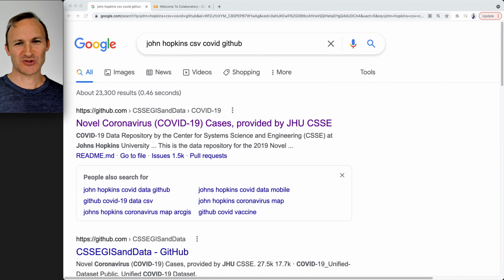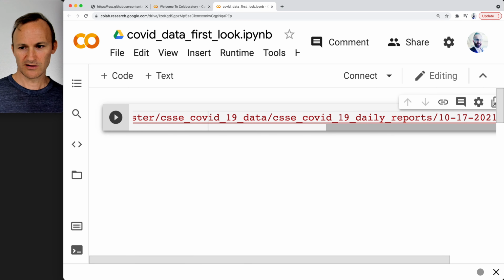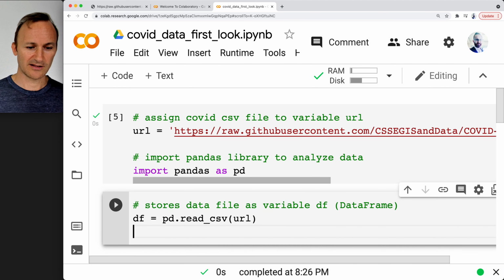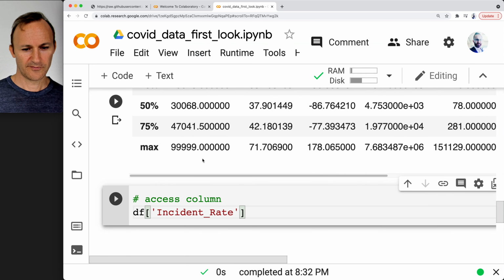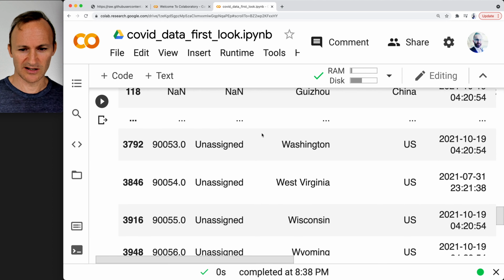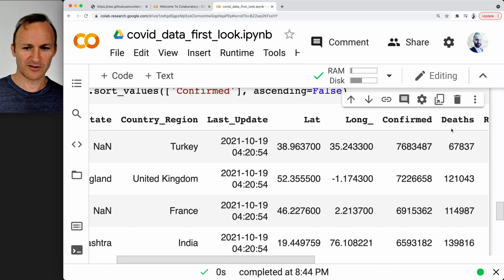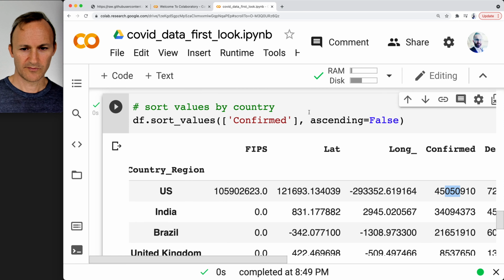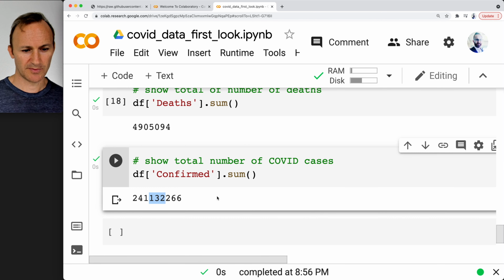covid global data groupby